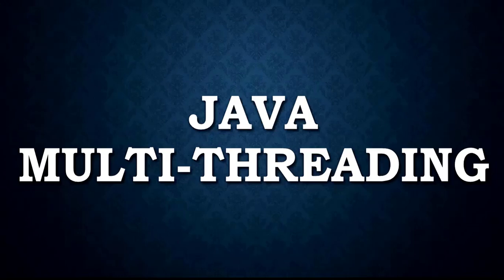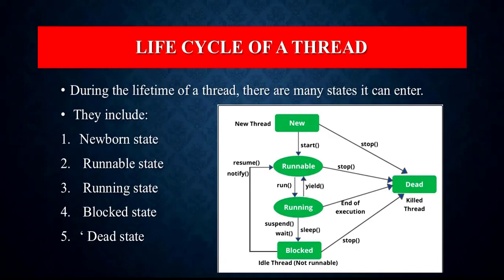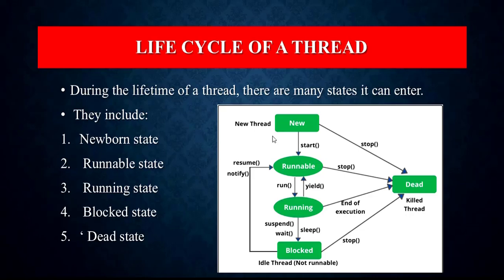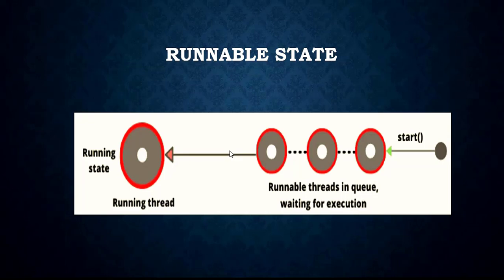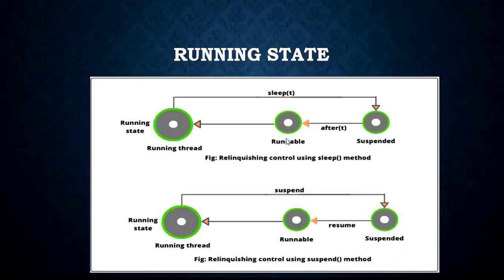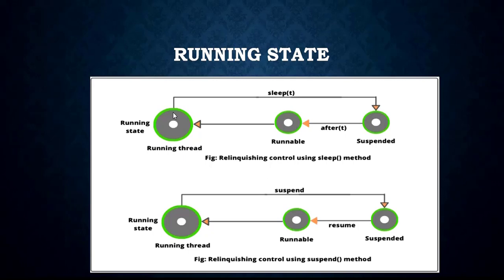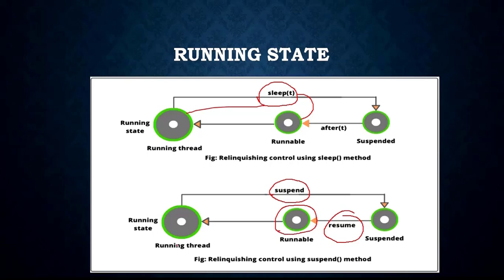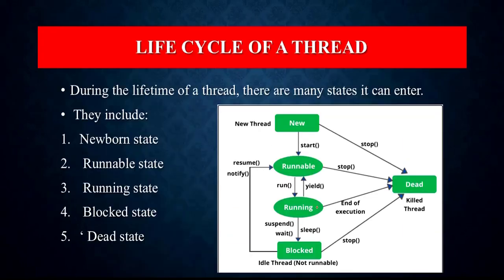Java - Life Cycle of Multi-threading Concepts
In this tutorial, you will learn what is multi-thread in java together with the different life-cycle methods of java multi-threading